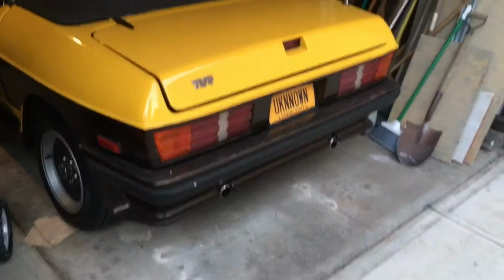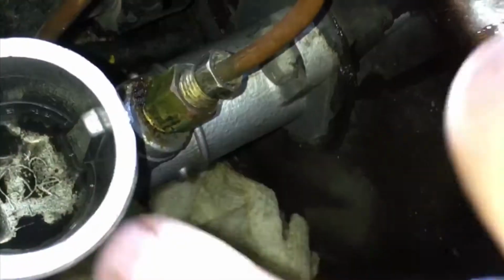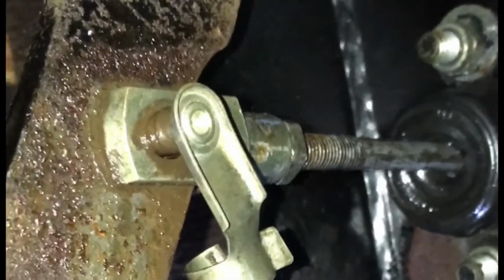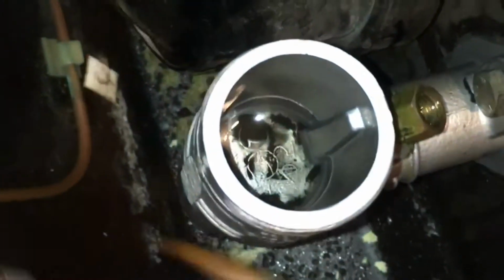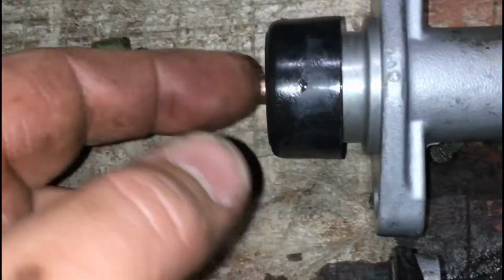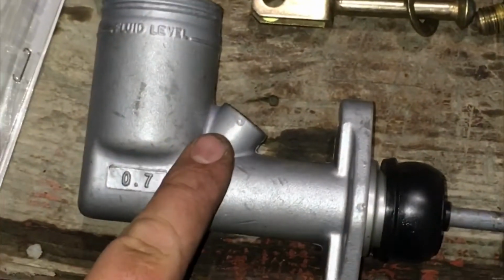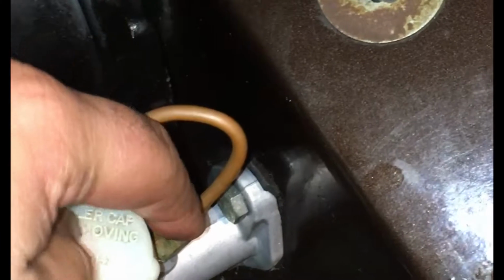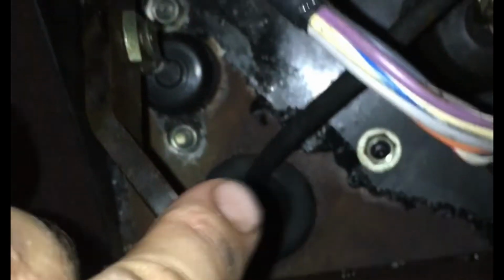TVR Tamsin TVR280i Clutch Master Cylinder Replacement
This can be your guide to replace clutch master cylinder in your tvr.